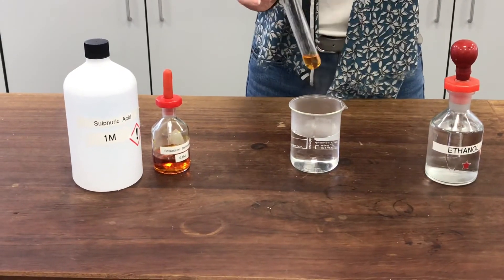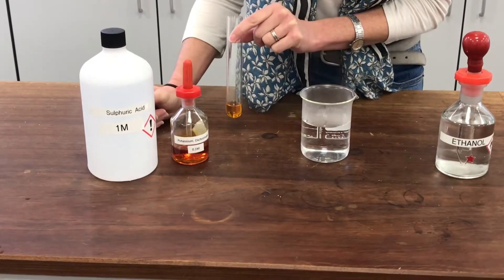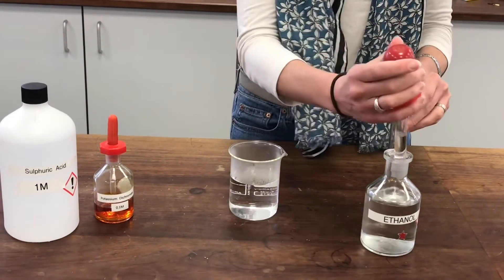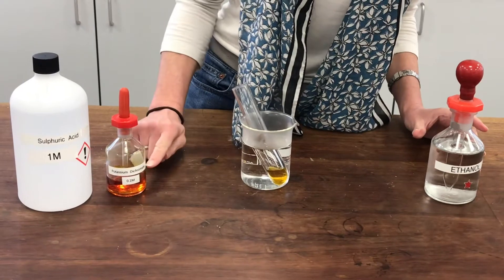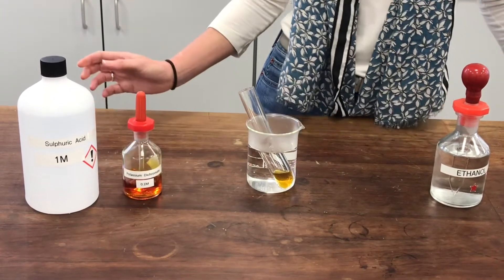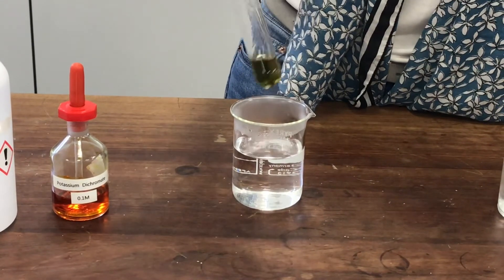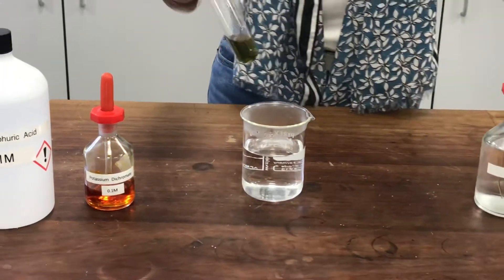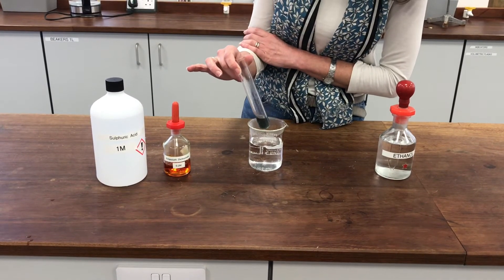OHS ethanol reaction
Reaction of ethanol with potassium dichromate and dilute sulfuric acid